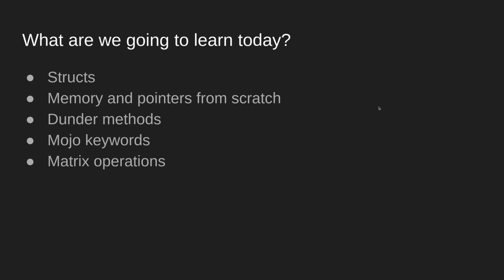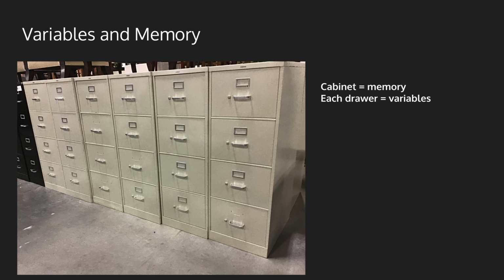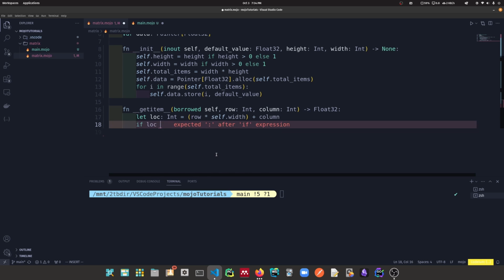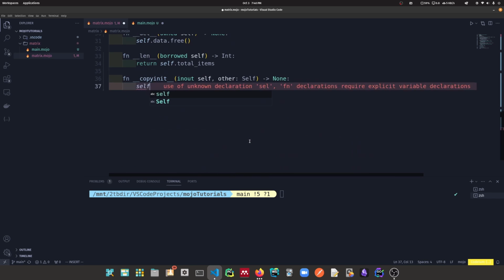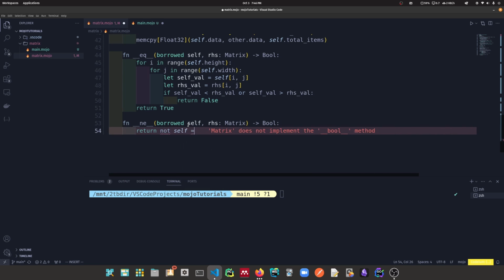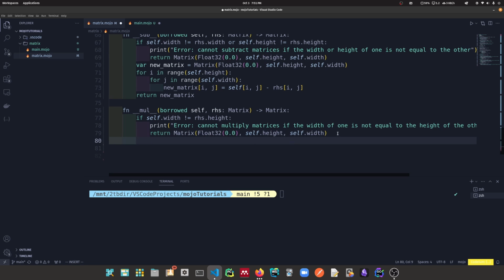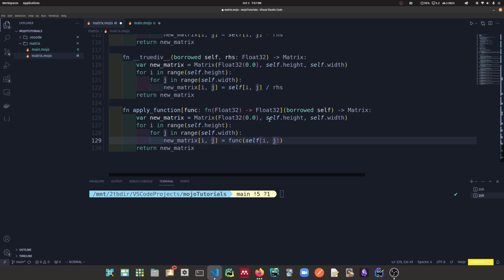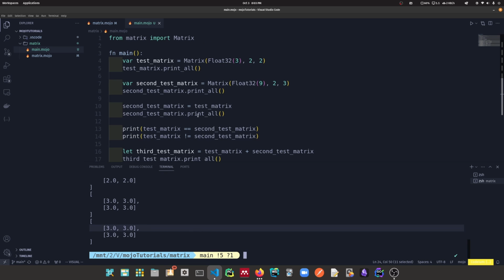Mojo Programming Language || Matrix from Scratch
Hey guys, I hope you enjoyed this video! If you have any questions, comments, or concerns, please feel free to let me know!